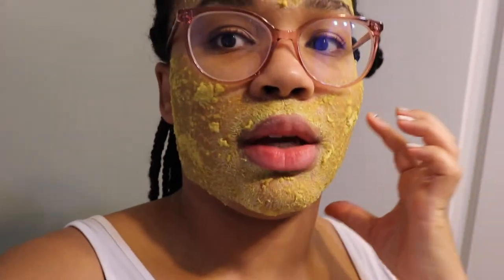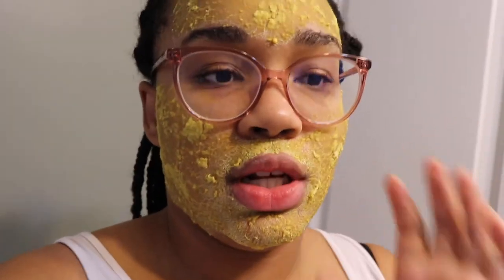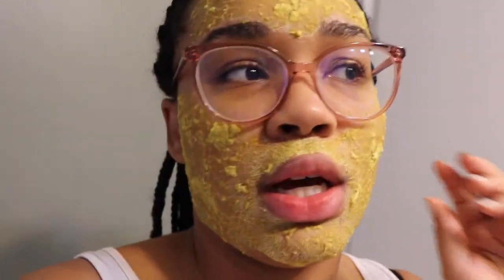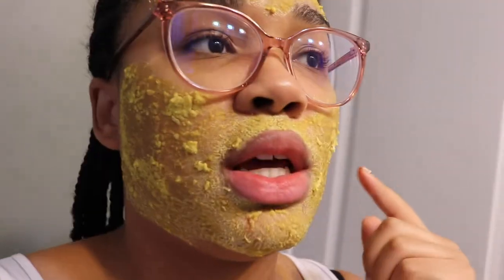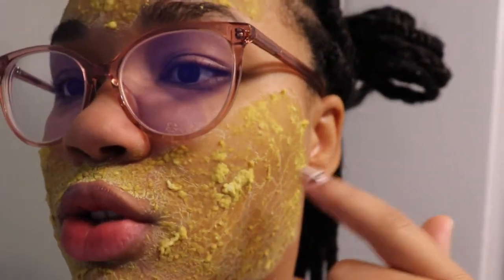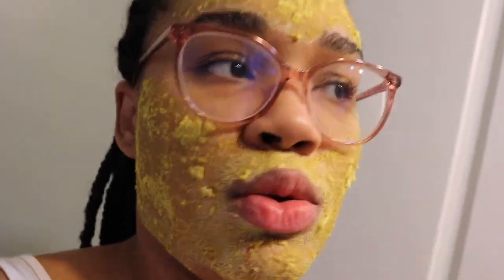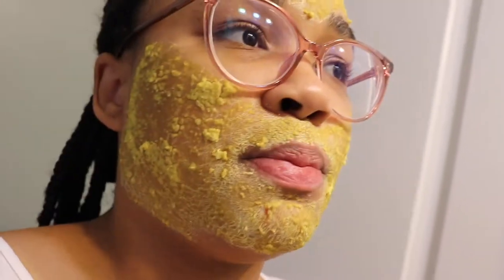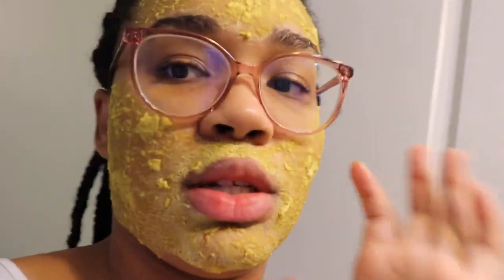Day in the Life | Lawyer Edition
Hey Friends!

In this video, I show and explain some of the daily tasks I do as a lawyer, but it is mostly about how I maintain, and take care of myself.  As you all know, I also have a public speaking business with free resources down below so check those out!!

This video is full of different things, I explain what I do in a day, who I talk to, and what I do to stay organized as an attorney. I also wanted to show you all some beauty routines from masks, makeup, and hair!  Here is the link to the instagram where I show you how I put the mask together with simple ingredients everyone has at home!

What other videos would you all like to see?

Frequently Asked Questions:
Law School: Washington and Lee University School of Law
Undergraduate: University of Virginia
Undergraduate Major: Sociology and Government (Double Major)
Trial Experience - 5 years of Criminal and Civil Litigation Experience